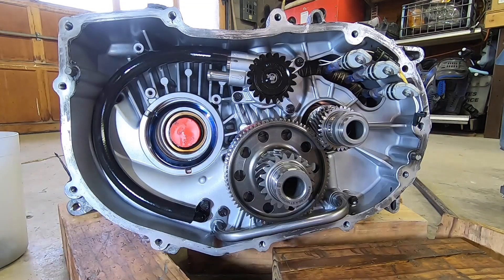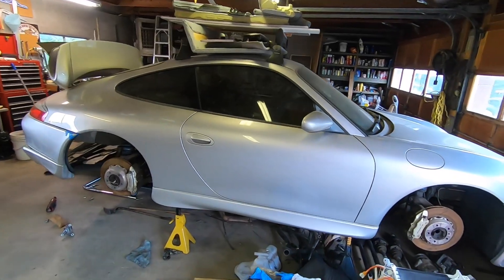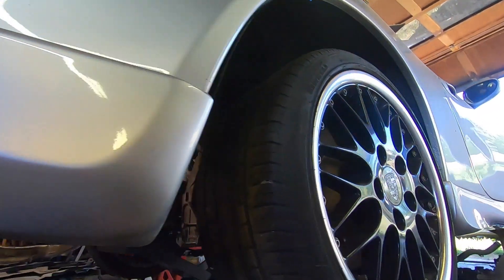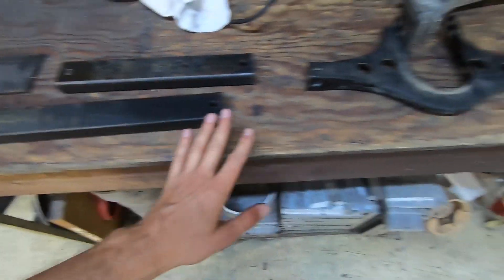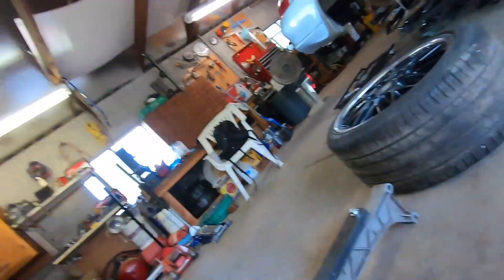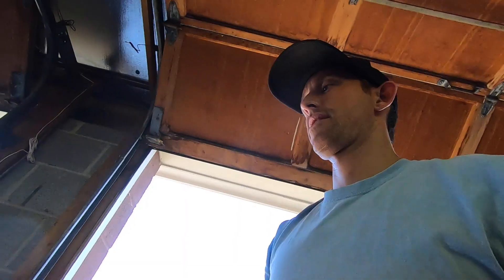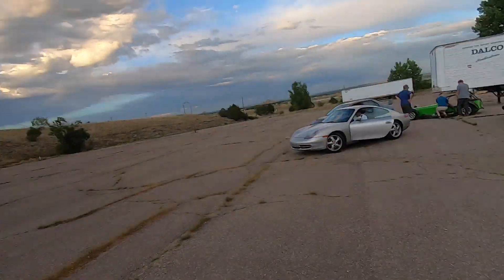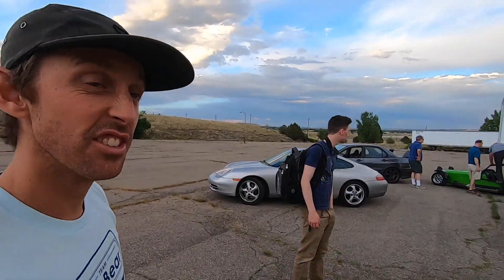Making Custom Tesla Motor Mounts - Porsche 911 Tesla Swap #14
I get the Tesla drive unit mounted in the car by making three custom mounts.

Chapters:
00:00 - Intro
00:36 - Tesla Swap Update
08:29 - Porsche 911 Photoshoot